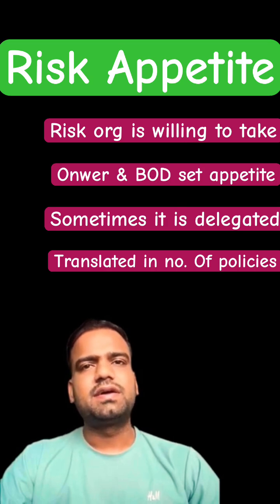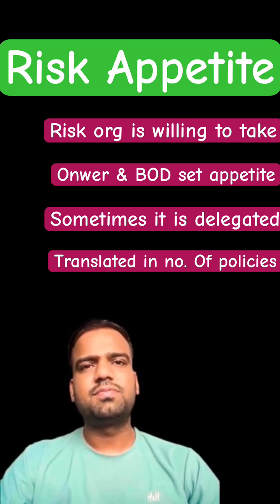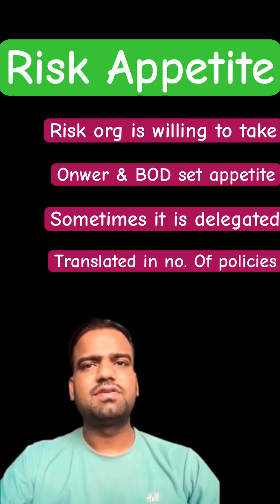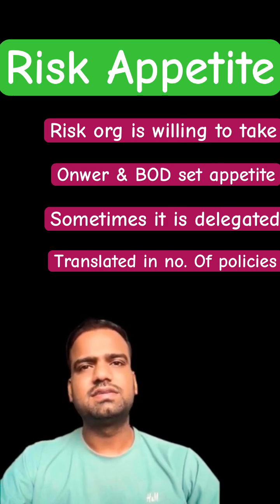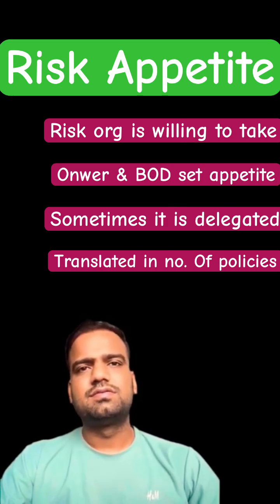1 Min - Risk Appetite 🔥 Understand Risk Appetite, Risk Tolerance and Risk Capacity. Full video 🔗👇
1. Sim Jacking Demystified - Uncover the threats and dangers of SIM jacking in this eye-opening video.
2. Spywares Unveiled - Understand the impact of spyware on your digital life. Stay informed and protected!
3. Software Development Life Cycle (SDLC) - Dive into the comprehensive overview of SDLC stages, focusing on the Waterfall Model.
4. Security Assessment vs Security Monitoring vs Security Audit - Demystify the differences between these terms crucial for cybersecurity.
5. ISACA CRISC Exam Success Tips - Get valuable insights into CRISC exam domains, strategy, and resources. Essential knowledge for success!
6. Vulnerability Assessment vs Penetration Testing - Learn when to perform VA & PT tests, explained in simple language.
7. Demilitarized Zone (DMZ) in Network Security - Understand the role of firewalls in routing traffic and the difference between DMZ and Extranet.
8. Encryption & Decryption Explained - Delve into the world of encryption with a breakdown of symmetric & asymmetric methods.
9. Types of Security Controls and Classification - Explore preventive controls with real-life examples. Enhance your security knowledge
10. Risk Management with Real-Life Examples - Gain insights into risk assessment and risk evaluation using a 5x5 matrix.